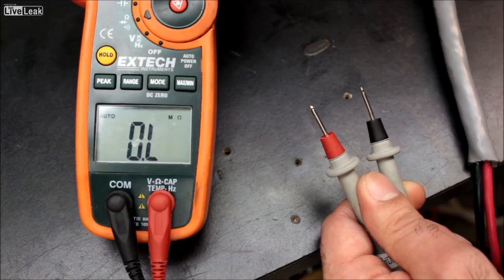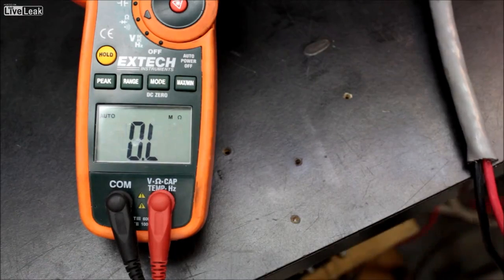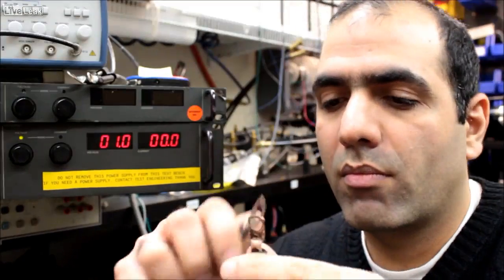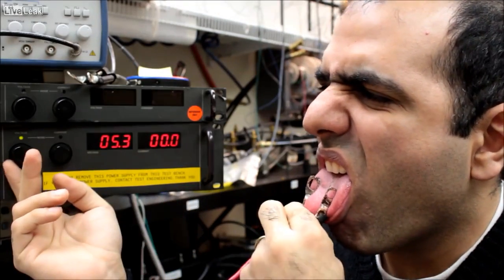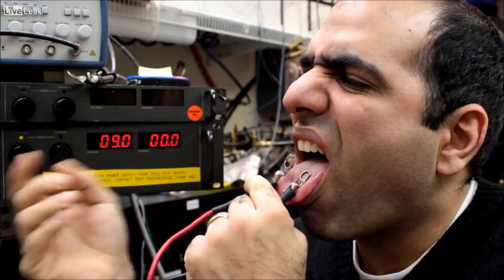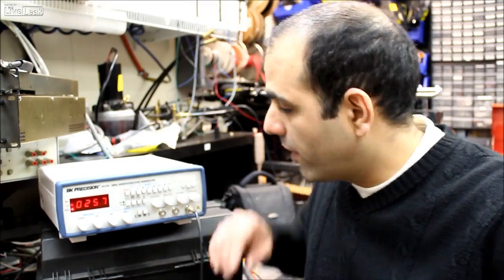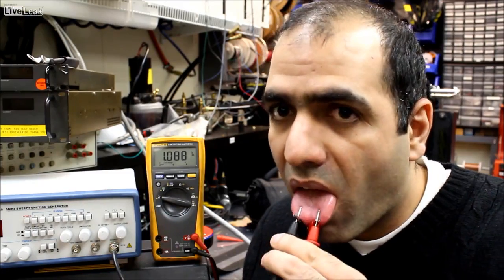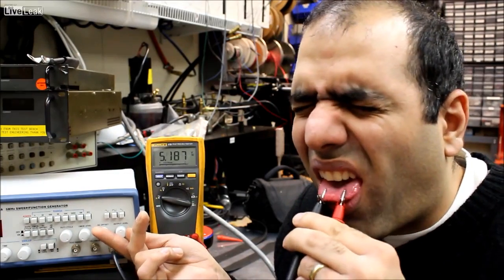The Pain of Electricity (AC versus DC)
One of my older videos on the pain of electricity, comparing AC versus DC.

To receive updates, like my facebook page here: